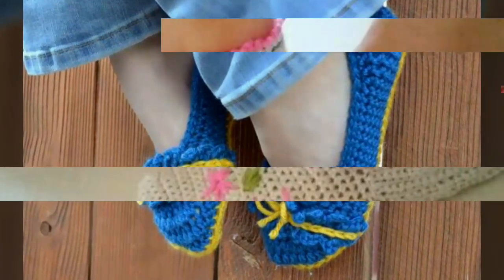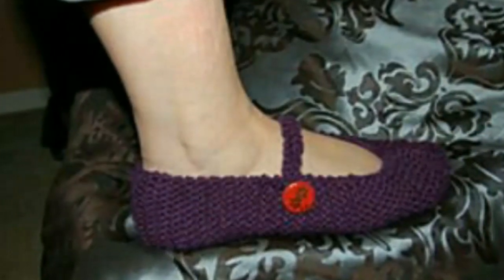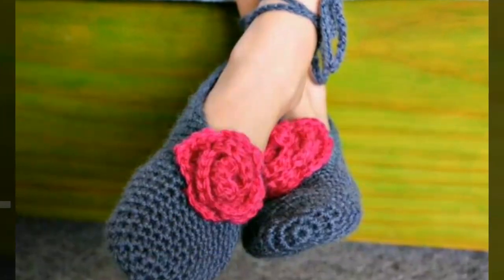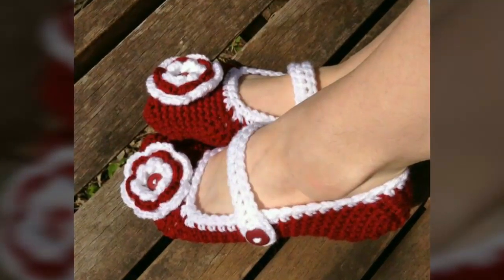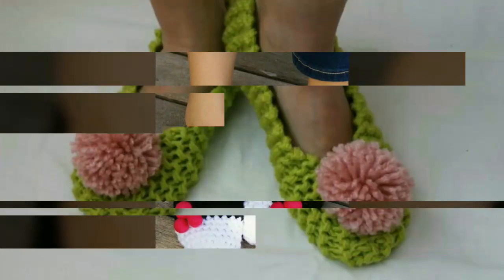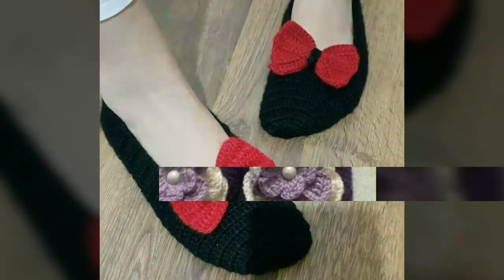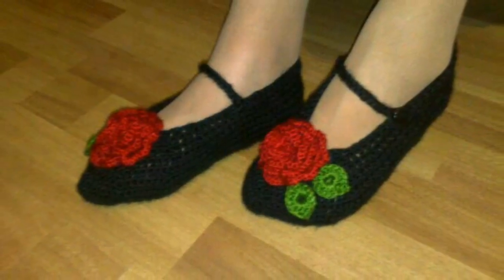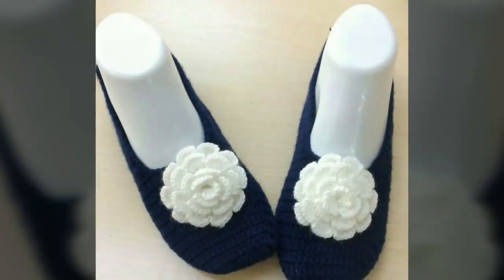unique & trendy crochet slippers desings for causal wear|| attractive ideas of crochet slippers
unique & trendy collection of crochet slippers desings for causal wear